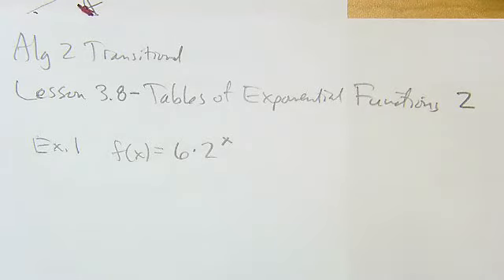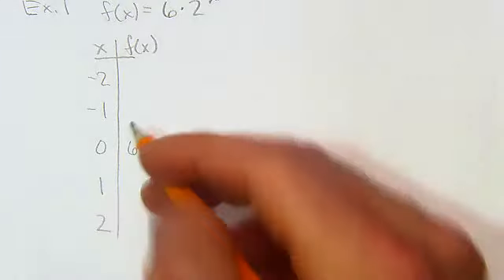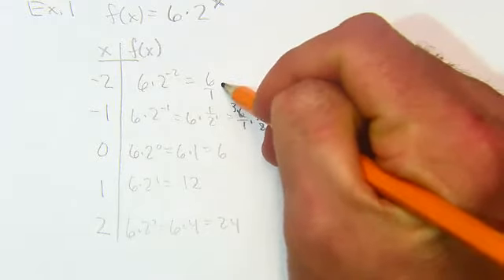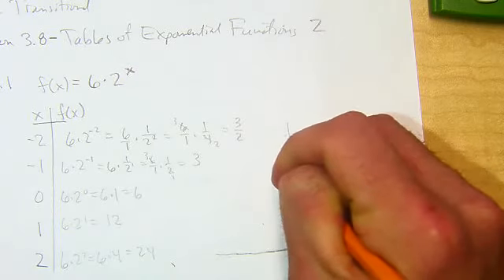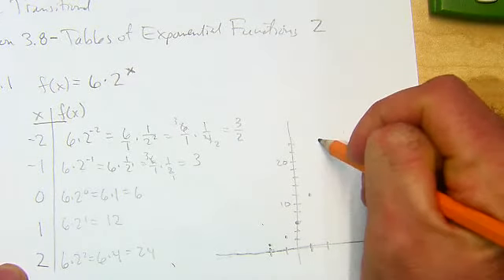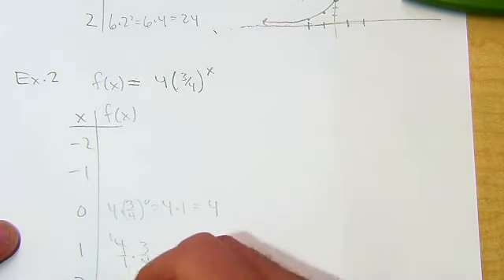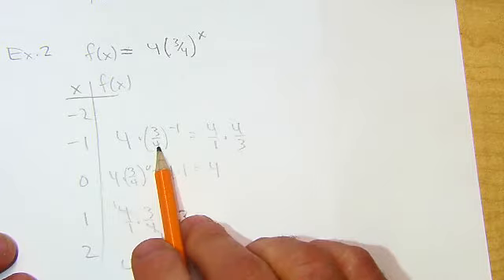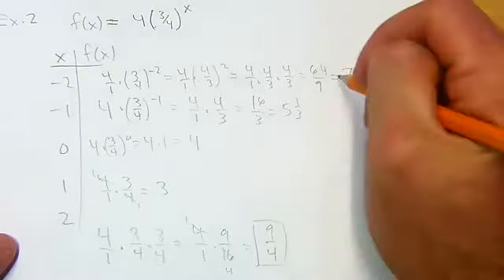alg2 trans lesson 3.7 tables of exp functions 2